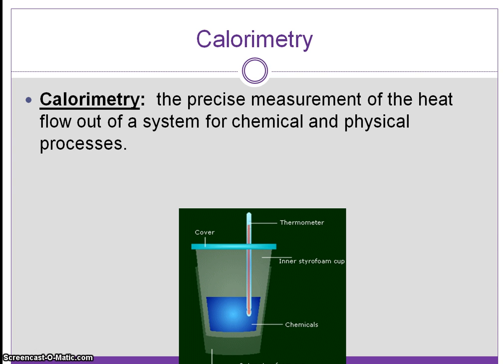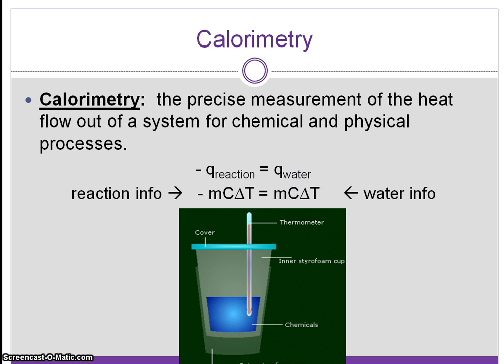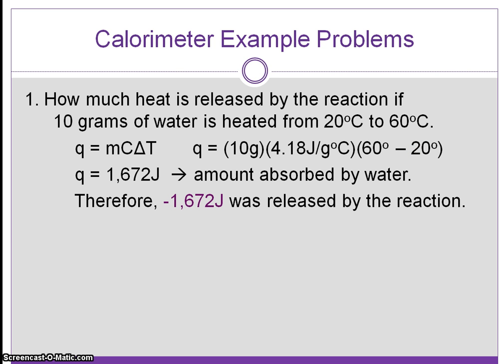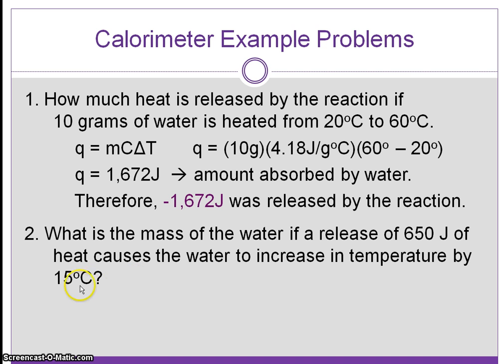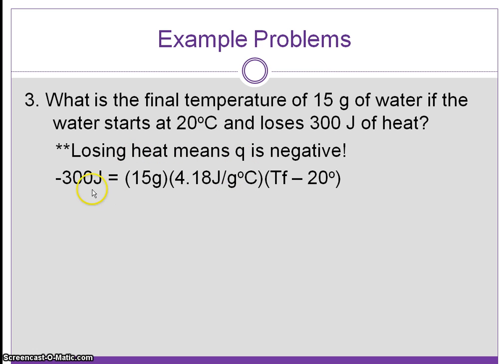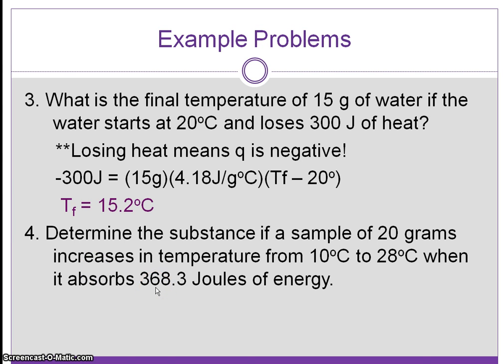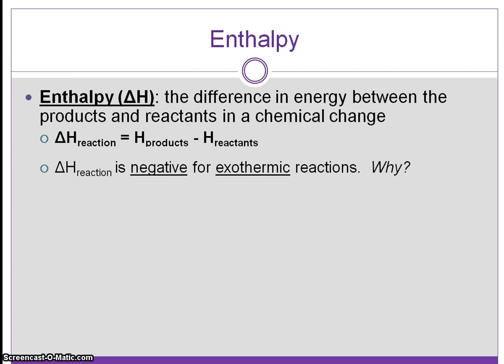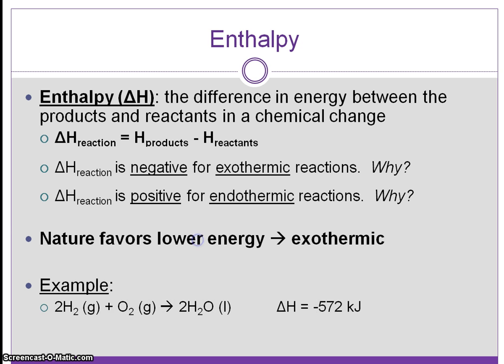Furr Chemistry Lectures